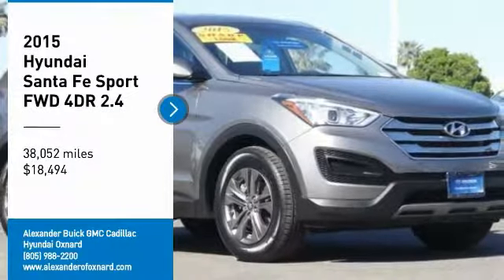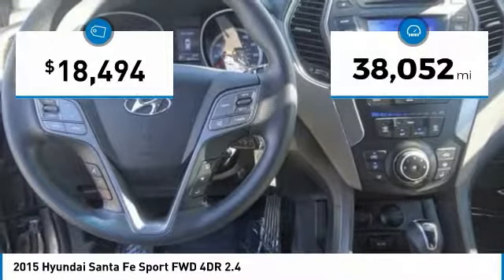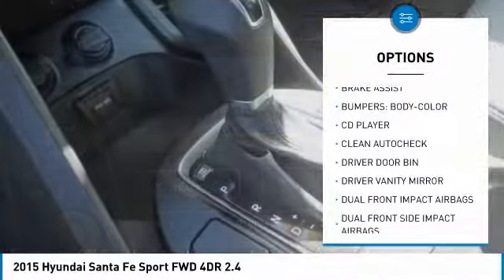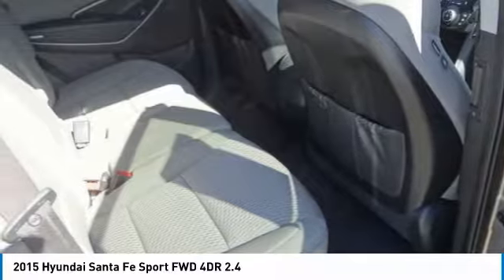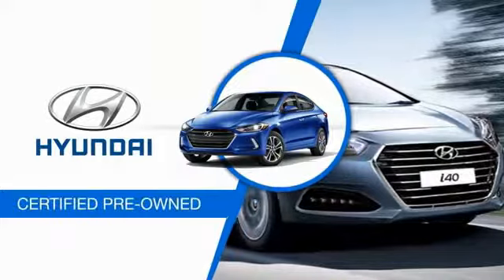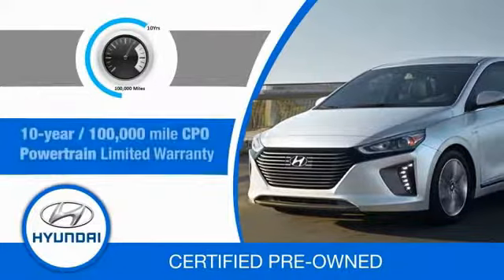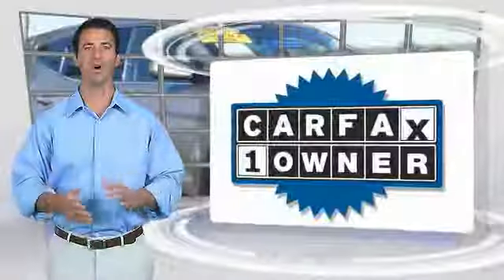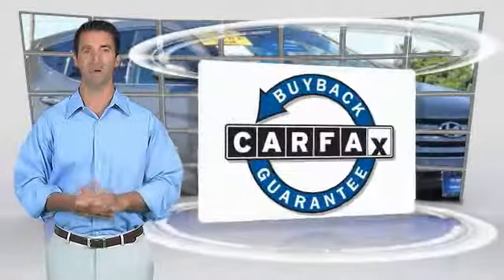2015 Hyundai Santa Fe Sport OXNARD,THOUSAND OAKS,VENTURA,SIMI VALLEY,CAMARILLO CP234438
2015 Hyundai Santa Fe Sport FWD 4DR 2.4

Alexander Buick GMC Cadillac Hyundai Oxnard
1501 East Ventura Blvd

ALEXANDER BUICK GMC CADILLAC PROUDLY SERVING OXNARD, THOUSAND OAKS, VENTURA, SIMI VALLEY, CAMARILLO, AND SURROUNDING SOUTHERN CALIFORNIA LOCATIONS. THIS GRAY 2015 Hyundai SANTA FE SPORT IS EQUIPPED WITH A Engine: 2.4L GDI DOHC 16-Valve I4, AUTOMATIC TRANSMISSION, AND RECEIVES AN ESTIMATED 20 City/27 Hwy MPG. 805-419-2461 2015 Hyundai SANTA FE SPORT FWD 4DR 2.4 Recent Arrival! Certified. Platinum Graphite ALEXANDER BUICK GMC CADILLAC 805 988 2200, ALEXANDER HYUNDAI 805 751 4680, Clean Autocheck. 27/20 Highway/City MPG 2015 Hyundai Santa Fe Sport 2.4L FWD 2.4L I4 DGI DOHC 16V Hyundai Certified Pre-Owned Details: * Powertrain Limited Warranty: 120 Month/100,000 Mile (whichever comes first) from original in-service date * Warranty Deductible: $50 * Includes 10-year/Unlimited mileage Roadside Assistance with Rental Car and Trip Interruption Reimbursement; Please see dealers for specific vehicle eligibility requirements * Vehicle History * 150+ Point Inspection * Roadside Assistance * Transferable Warranty * Limited Warranty: 60 Month/60,000 Mile (whichever comes first) from original in-service date Big Discounts, Big Inventory, Big Savings - Alexander Buick GMC Cadillac and Hyundai! Sale Price may include Factory incentives, see dealer for details and additional incentives. Sale Price does not include Fees, Taxes, License or Title Fees. Stock #: CP234438 | VIN: 5XYZT3LB3FG234438 | 2015 Hyundai Santa Fe Sport FWD 4dr 2.4 SECURITY SYSTEM POWER WINDOWS Oxnard Hyundai